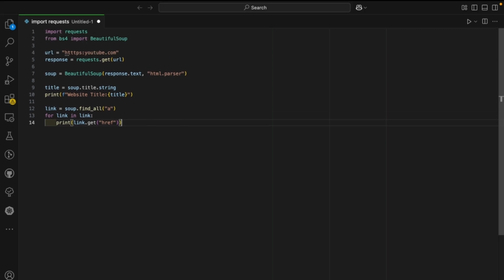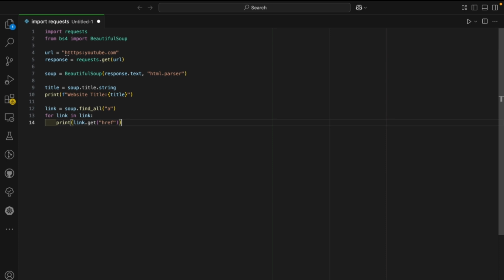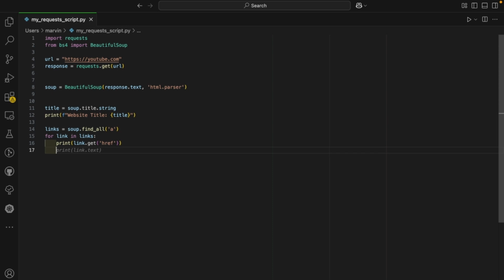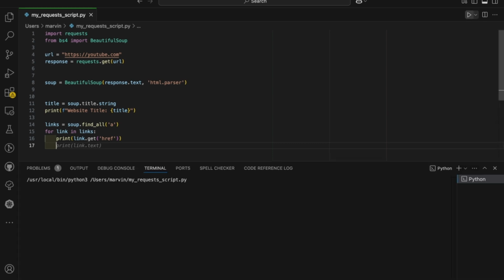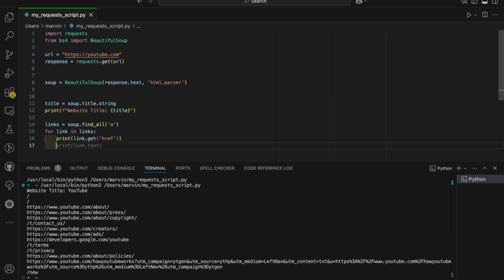Web Scraping Made EASY - Learn The Right Way in 2025!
Learn how to pull off a million-dollar web scraping heist in this tutorial! Master the art of web scraping and unlock valuable data with this step-by-step guide using BeautifulSoup and Python to unlock the power of WebScraping.